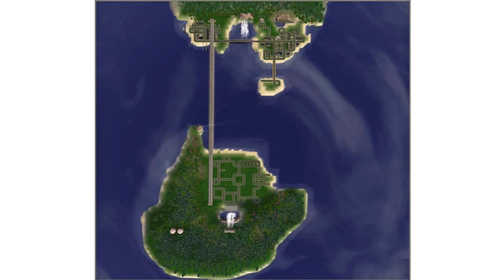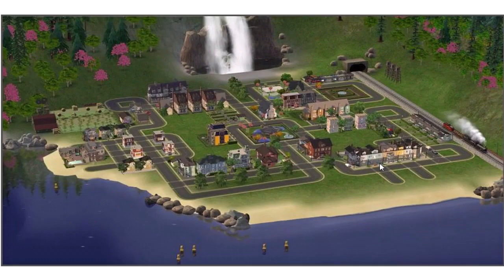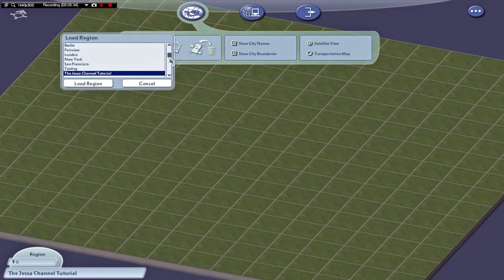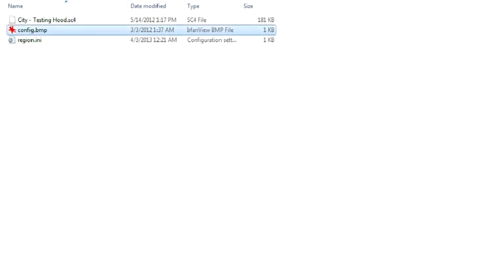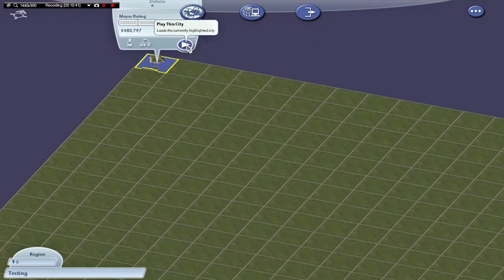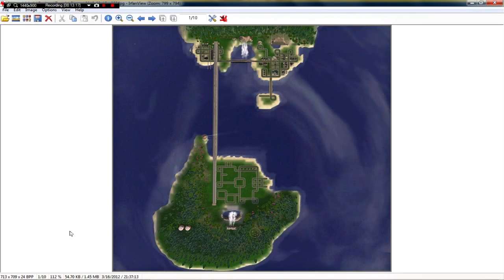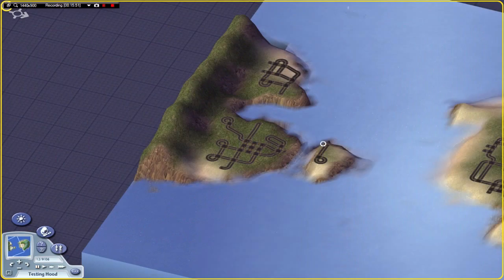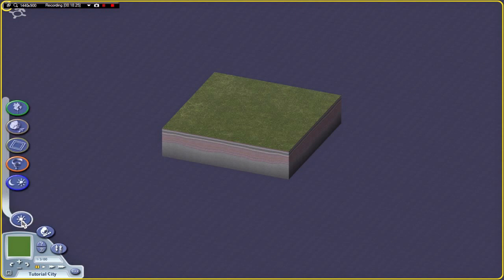⓪❸ The Sims 2 Tutorial Series 03, Tips and Tricks ~ Hood Creation Tutorial, Part One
The Sims 2 Tutorial Series - Stop Game Crashing, Hood Creation, Tips & Tricks and More!

What's New on The Jessa Channel? The first part of a hood creation tutorial, that's what! In this Sims 2 tutorial series I share with you all the tips and tricks on how to stop your game from crashing, on how to build a beautiful custom neighborhood map, how to build an integrated economy and more! Get more fun out of your Sims 2 game, open your creativity, build your world!

Fair Use Notice: The use of the above media material is protected by the Fair Use Clause of the U.S. Copyright Act of 1976 which allows for the rebroadcast of copyrighted materials for the purposes of commentary, criticism, and education. =-=-=-=-=-=-=-=-=-=-=-=-=-=-=-=-=-=-=-=-=-=-=-=-=-=-=-=-=-=-=